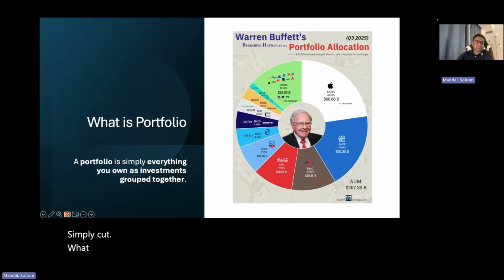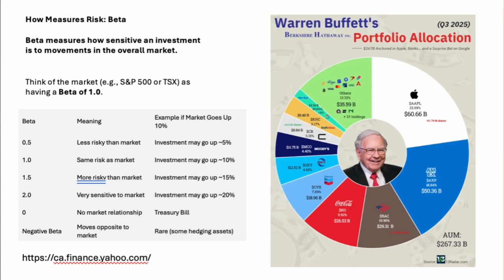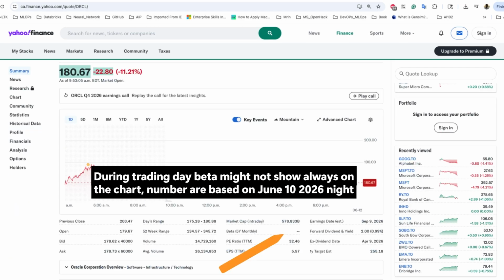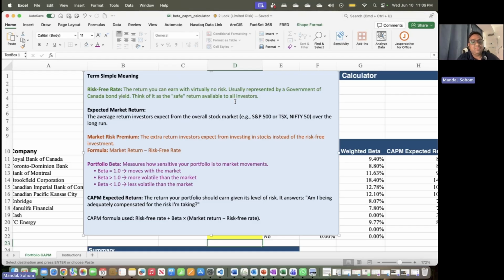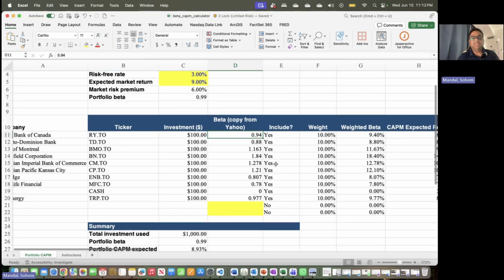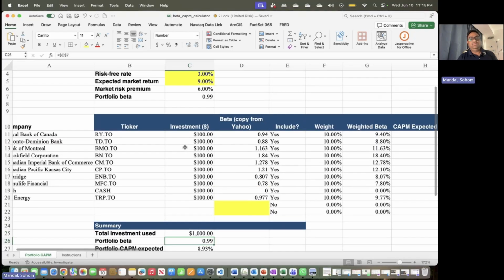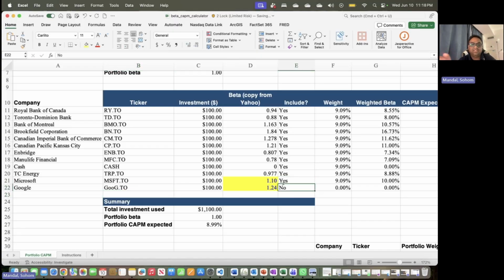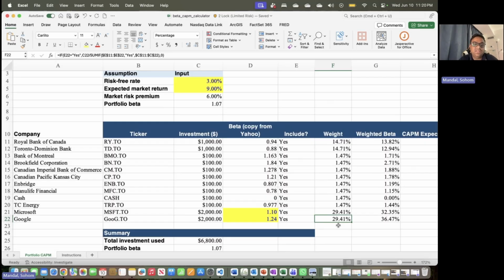Is Your Portfolio Too Risky? Every Investor Should Know This! Portfolio risk using Beta & CAPM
How risky is your investment portfolio?

In this video, I walk through how to calculate Portfolio Beta and Expected Return using the Capital Asset Pricing Model (CAPM). We use real-world stock and ETF holdings to measure market risk, understand portfolio volatility, and estimate expected returns.

Topics Covered:
✅ What is Beta?
✅ What is Portfolio Beta?
✅ How to calculate portfolio weights
✅ CAPM explained in simple terms
✅ Risk-Free Rate and Market Risk Premium
✅ Building a Beta & CAPM Calculator in Excel
✅ Real-world investing applications

Whether you're a beginner investor, finance student, MBA student, or aspiring financial analyst, this tutorial will help you understand one of the most important concepts in portfolio management.

📊 Formula Used:

Portfolio Beta = Σ (Weight × Beta)

CAPM Expected Return = Risk-Free Rate + Portfolio Beta × (Market Return − Risk-Free Rate)